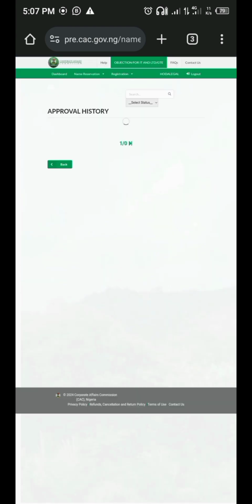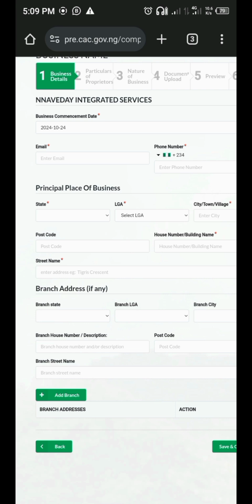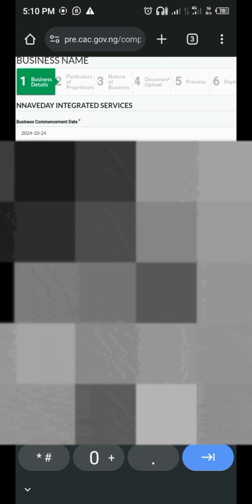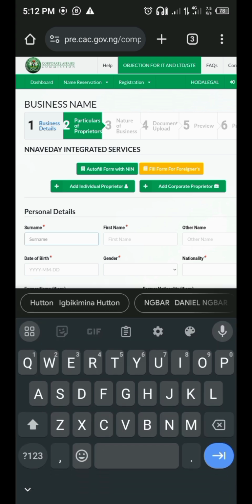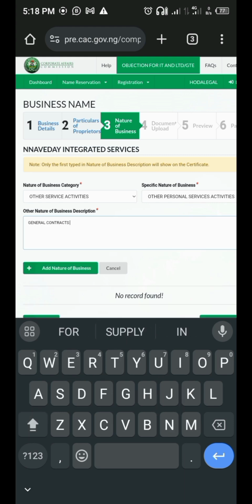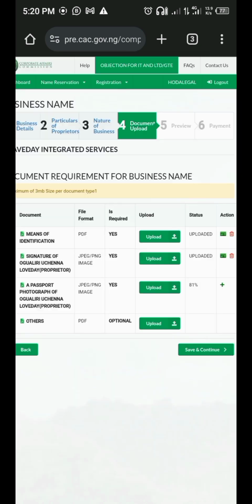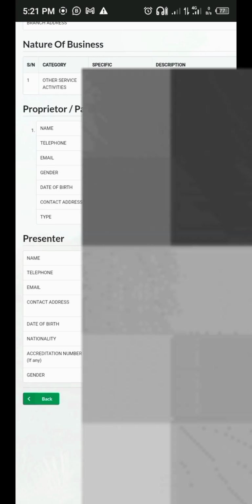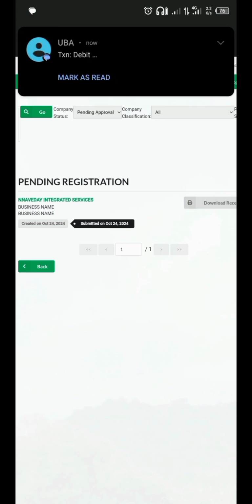How To Register A Business Name |A-Z Steps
This particular tutorial will guide you on how to Register A Business Name from start to finish.

it also points out some of the errors you ought not to make while processing this registrations